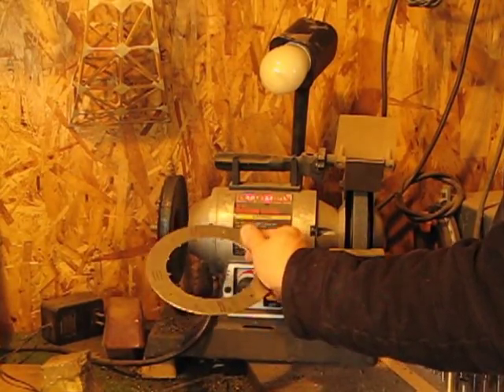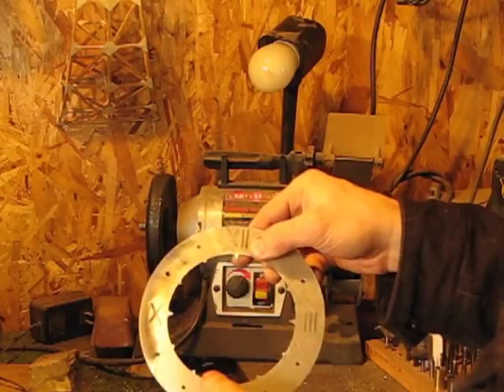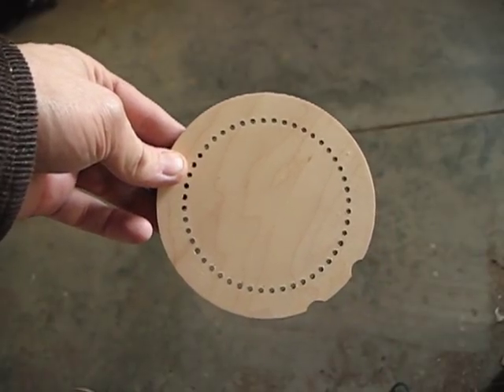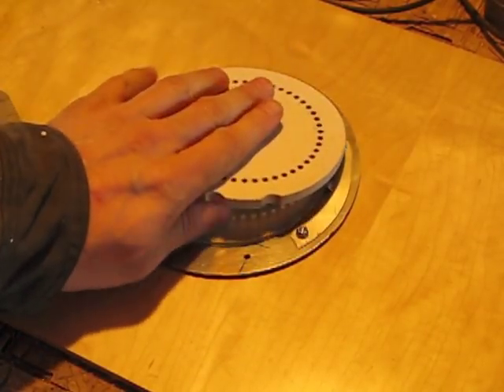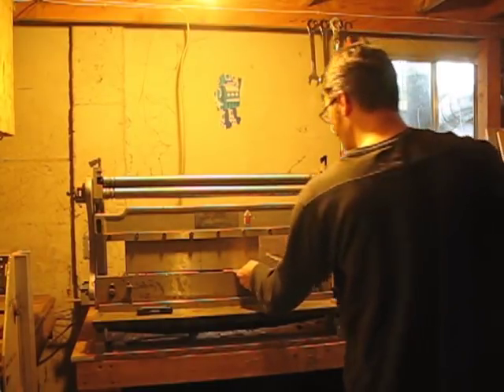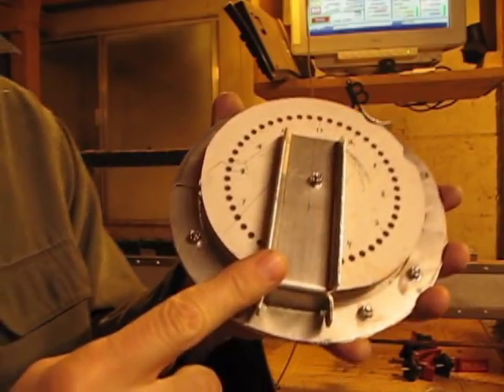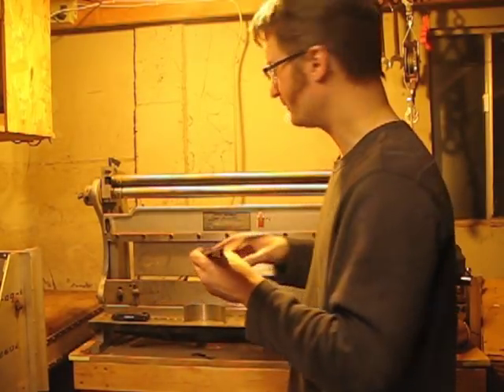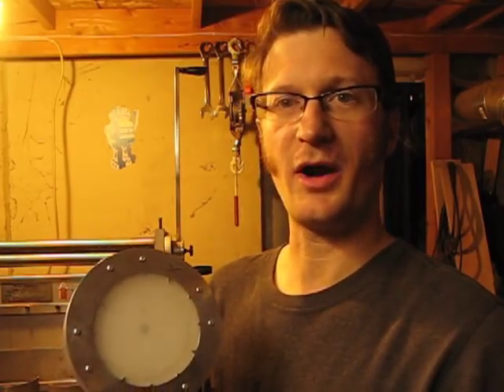Solar Clock Part 2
This is Part 2 of my solar clock entry for the Buildlounge.com laser cutter contest.  In this video, I buff the front of the clock face to make it shiny, sand blast the glass to make it frosted, cut, bend, and roll aluminum to shape it as needed and even do some welding!